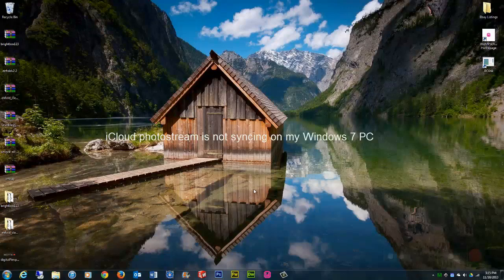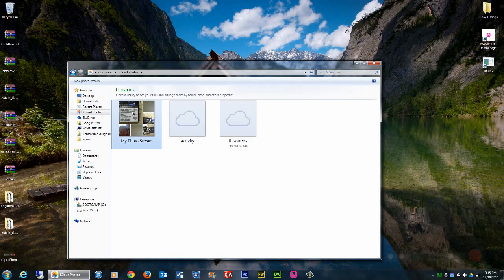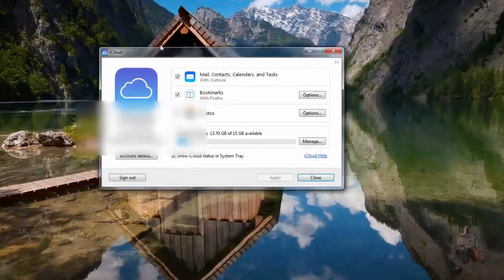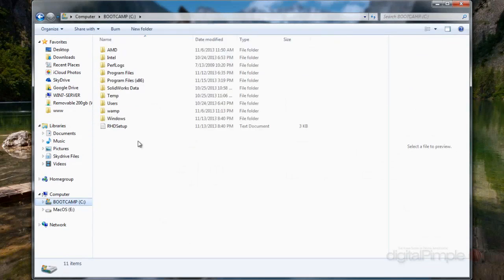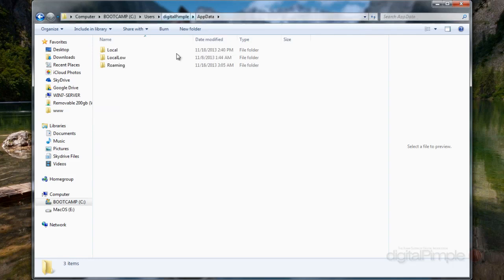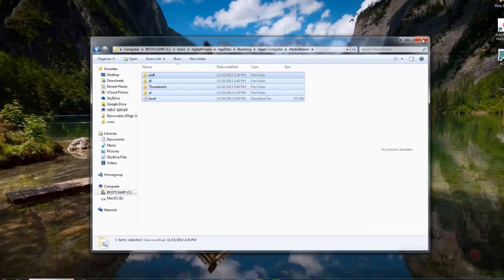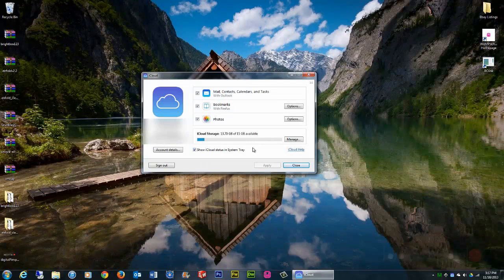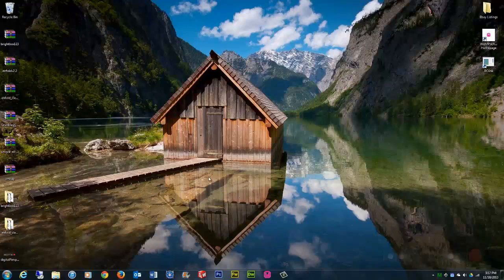Fix - iCloud Photostream Not Syncing On Windows PC - dP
Quick How-To / Tutorial:
So your icloud photostream folder stopped updating on Windows 7 or Windows 8? Here is the best way to COMPLETELY restart the photostream if all else fails.
Sorry for the background noise (playtime)... A little distracted but you should get the point.

FYI: You will not loose your photos from the stream..

Directory to folder shown in the video-
C:\Users\(_YOUR_ACCOUNT_NAME_)\AppData\Roaming\Apple Computer\MediaStream